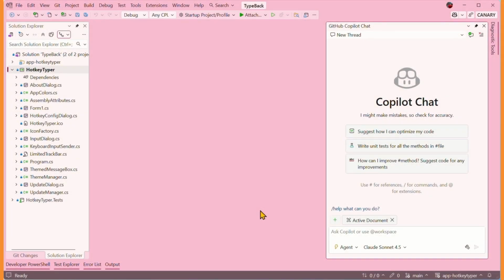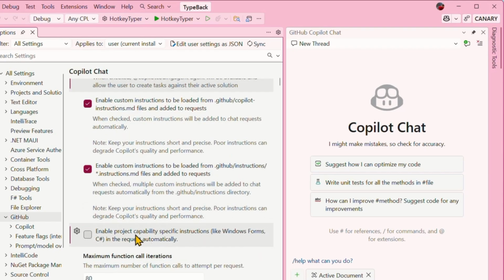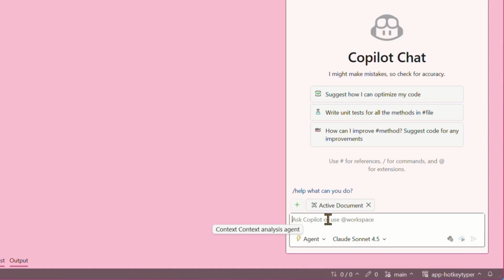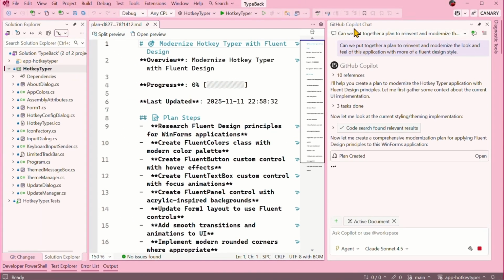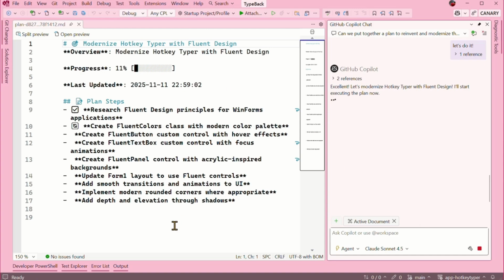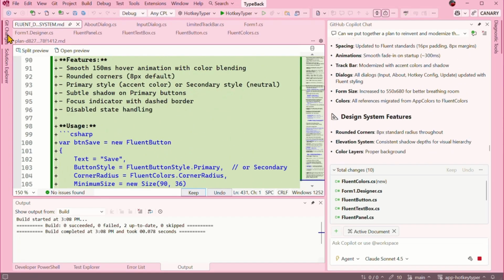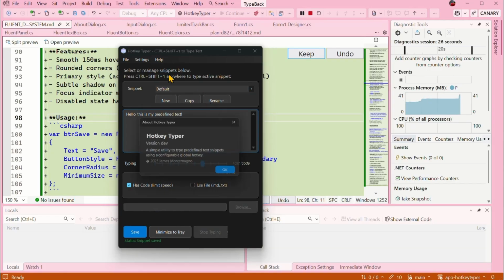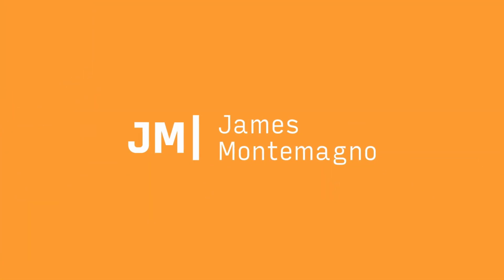Turn ON these 3 NEW Visual Studio 2026 Insiders AI features NOW!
Visual Studio 2026 is here and there are already tons of new Insiders features that are available to boost developer productivity with AI. LEt's look at Plan Mode, Delegating Cloud Tasks, and Custom Agents with a the built in WinForms expert!